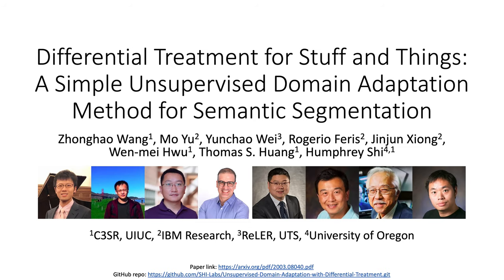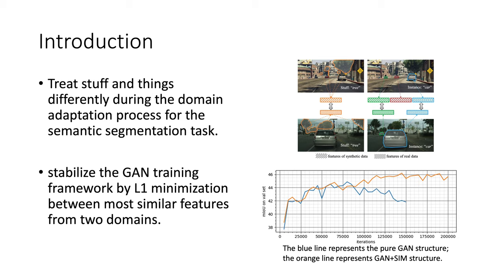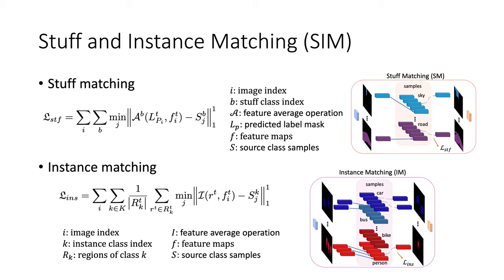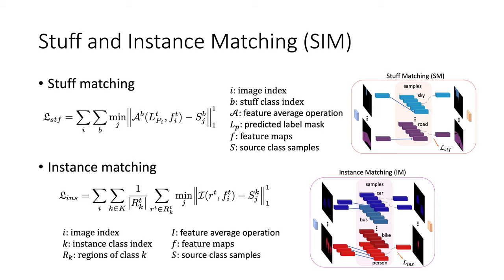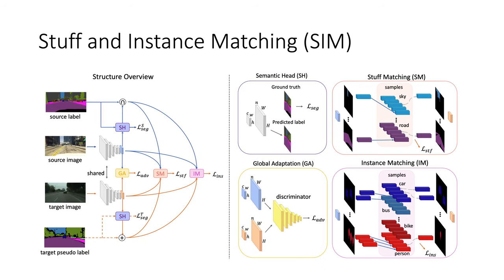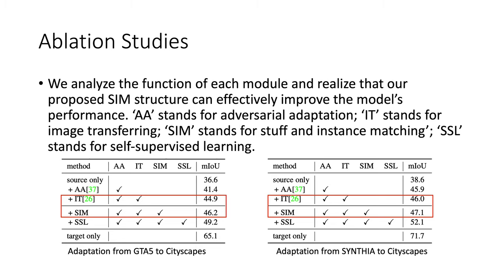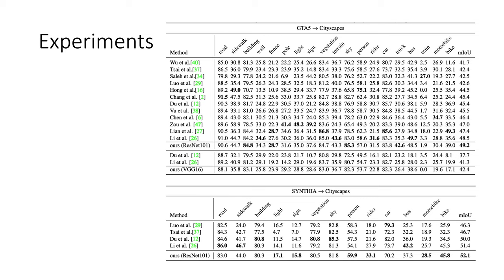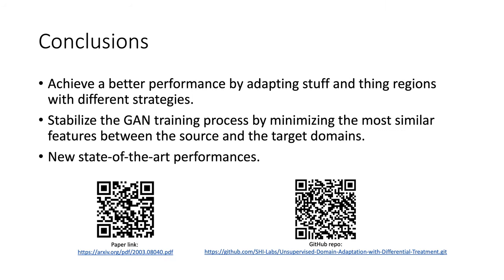Differential Treatment for Stuff and Things: A Simple Unsupervised Domain Adaptation Method for...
Authors: Zhonghao Wang, Mo Yu, Yunchao Wei, Rogerio Feris, Jinjun Xiong, Wen-mei Hwu, Thomas S. Huang, Honghui Shi Description: We consider the problem of unsupervised domain adaptation for semantic segmentation by easing the domain shift between the source domain (synthetic data) and the target domain (real data) in this work. State-of-the-art approaches prove that performing semantic-level alignment is helpful in tackling the domain shift issue. Based on the observation that stuff categories usually share similar appearances across images of different domains while things (i.e. object instances) have much larger differences, we propose to improve the semantic-level alignment with different strategies for stuff regions and for things: 1) for the stuff categories, we generate feature representation for each class and conduct the alignment operation from the target domain to the source domain. 2) for the thing categories, we generate feature representation for each individual instance and encourage the instance in the target domain to align with the most similar one in the source domain. In this way, the individual differences within thing categories will also be considered to alleviate over-alignment. In addition to our proposed method, we further reveal the reason why the current adversarial loss is often unstable in minimizing the distribution discrepancy and show that our method can help ease this issue by minimizing the most similar stuff and instance features between the source and the target domains. We conduct extensive experiments in two unsupervised domain adaptation tasks, i.e. GTA5 → Cityscapes and SYNTHIA → Cityscapes, and achieve the new state-of-the-art segmentation accuracy.